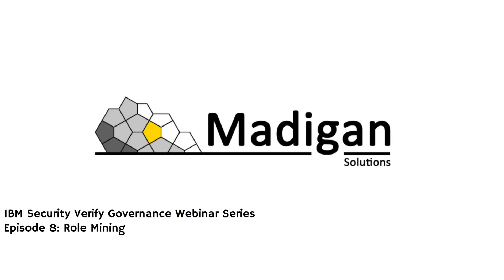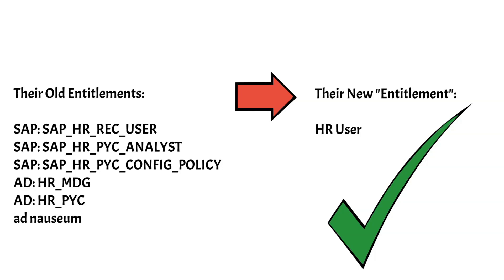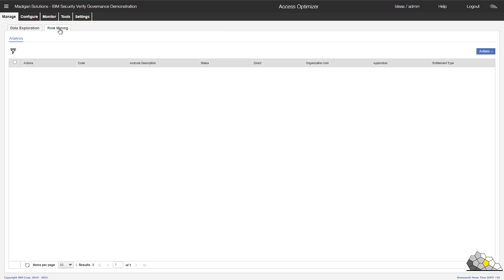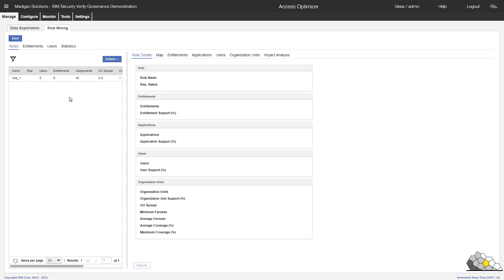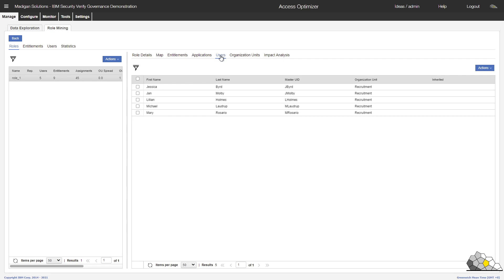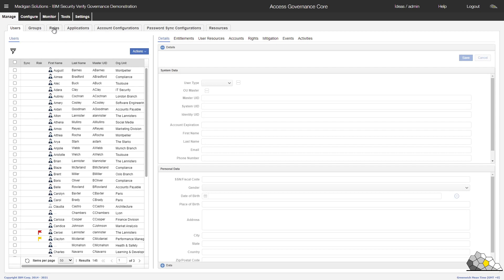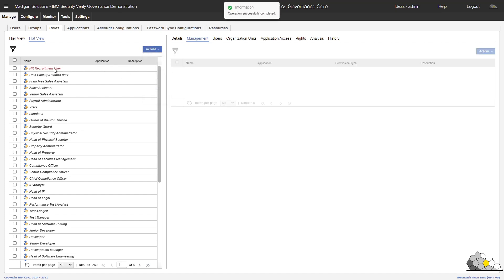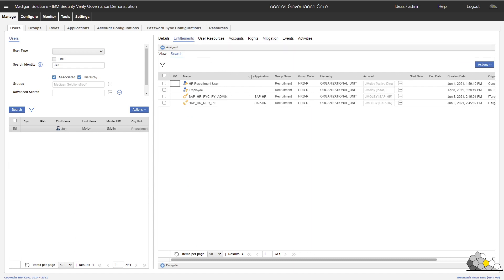IBM Security Verify Governance Webinar Episode 8 - Role Mining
This webinar will walk through the process of "role mining" - the discovery of candidate business roles based on entitlements already assigned to users.

This video is part of a series of videos covering the IBM Security Verify Governance v10 product.